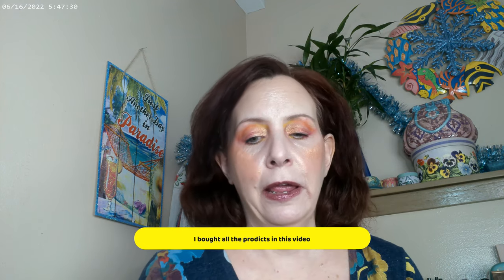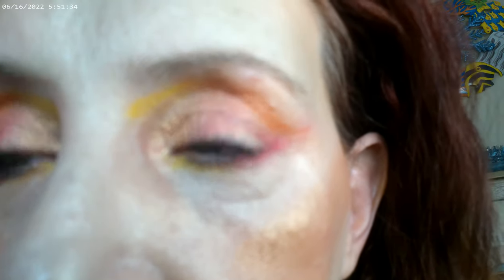Sunrise Look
Sneaky Balm N13 , Colourpop Winx Palette , Juvia's Place Heroine Glow II Highlighter, Essence 18hr Wear Mascara, NYX Thick It Stick It Brow Gel in Light Ash Brown, Flower Beauty Crush Blush in Citrus, WetnWild Peach Bum, Loreal Infallible Metallics Liquid Lip 332, Emirde Waterproof Creme Gel liner Orange, Yellow and Pink, Loreal Lumi Bronze It Medium, Catrice Sungasm Powder, Sydney Grace Single Shadows Golden Strawberry, Golden Peach and Apricot , MissA Website AOA Z Palette

Wondershare Filmora. "Feel the Summer." Free Music. January 2023.